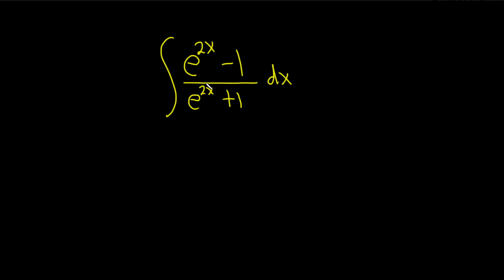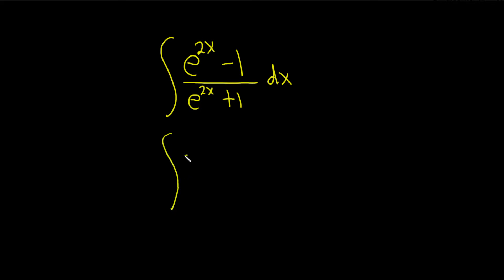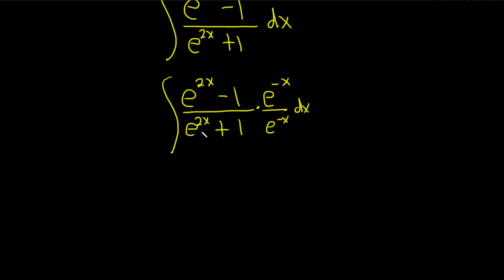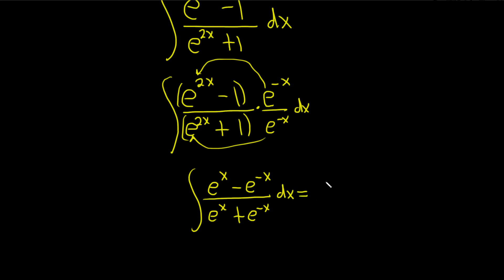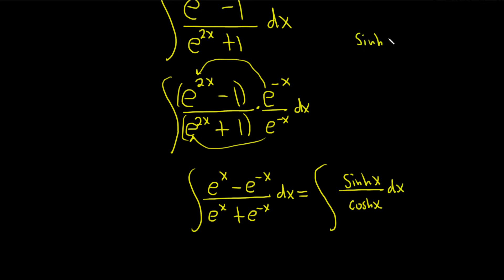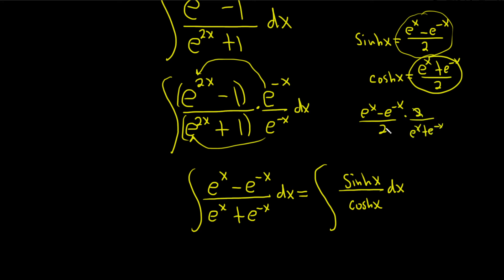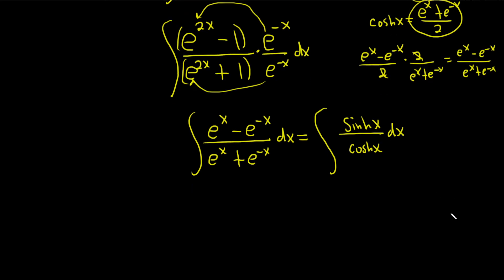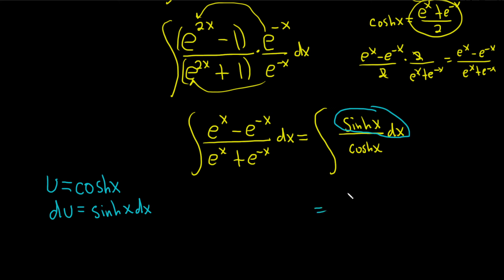Integral of (e^(2x) - 1)/(e^(2x) + 1)